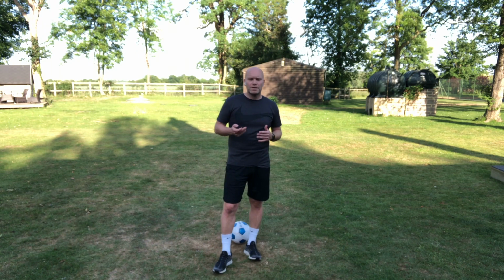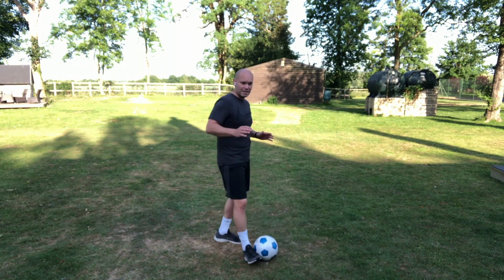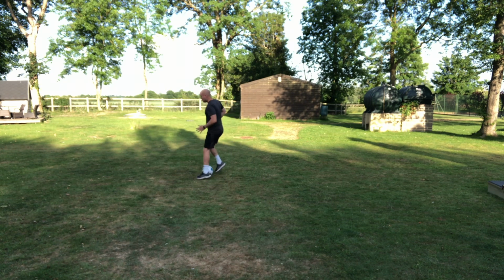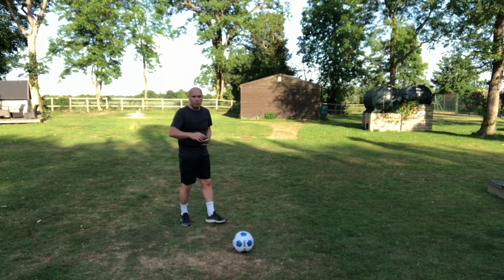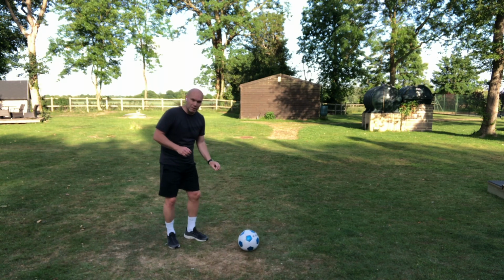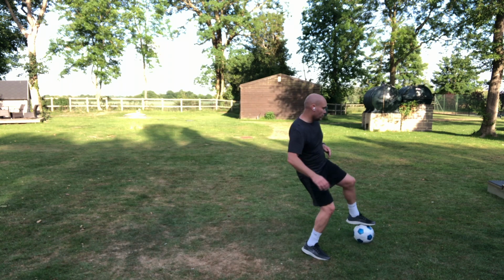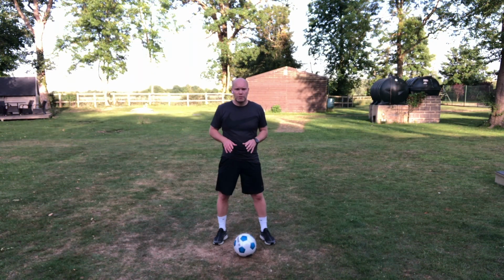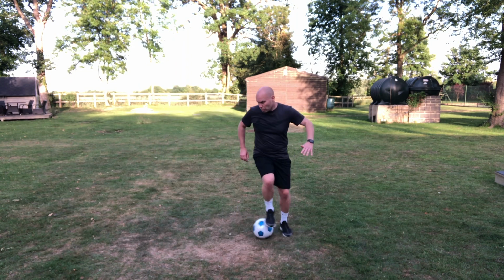Neymar Technical Session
A Neymar Themed Technical Session giving you the opportunity to work on a variety of techniques and skills. This is also a great way to work on your sharpness and speed.